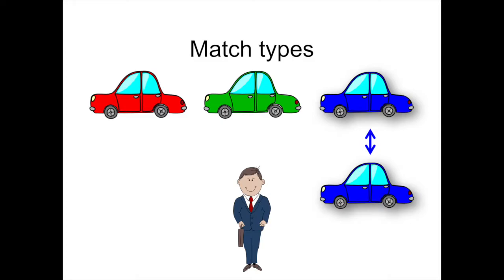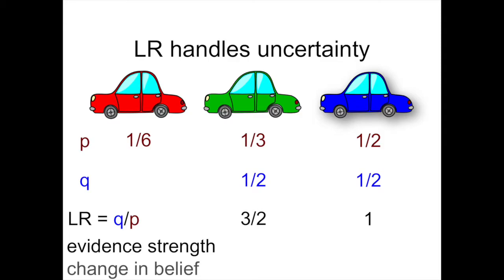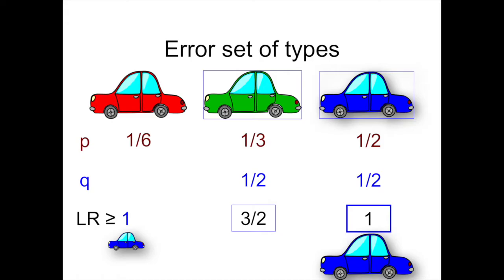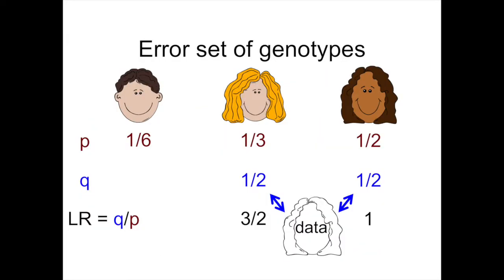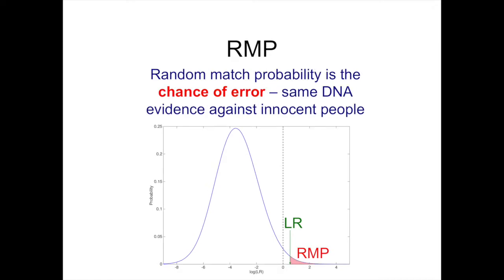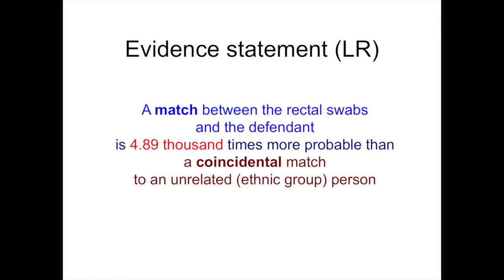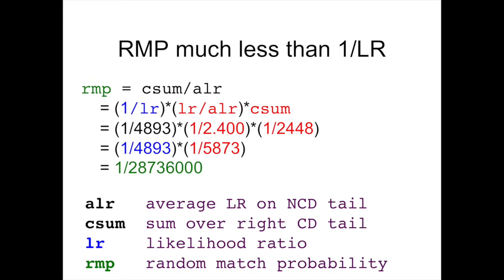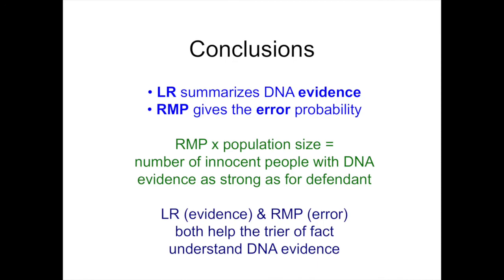Forensic match information: exact calculation and applications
The log likelihood ratio (LLR) summarizes the weight of evidence for one person. An LLR can be compared with the LLRs of all people. Measure theory reduces the people set to a distribution.

The contributor distribution (CD) shows LLRs for people who contributed to the evidence. Average CD value expresses evidence inclusionary power. LLR position in the CD reflects contributor probability. A left CD tail gives false exclusion probability.

The noncontributor distribution (ND) describes LLR values for the population. Average ND value expresses evidence exclusionary power. A right ND tail is the false match probability of inclusionary error, useful to jurors.

The exact LLR distribution is rapidly constructed from independent evidence tests. Information theory permits fast CD or ND determination for one test. Convolution of logarithmic tests yields the joint LLR distribution.

We describe rapid calculation of exact LLR distributions. A DNA case example illustrates forensic applications.